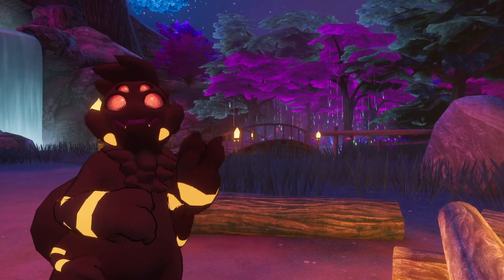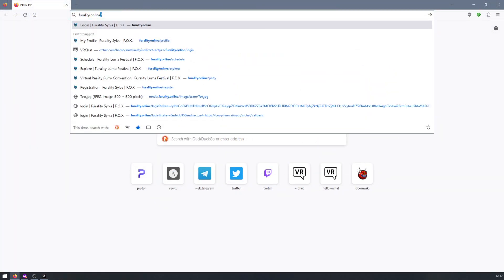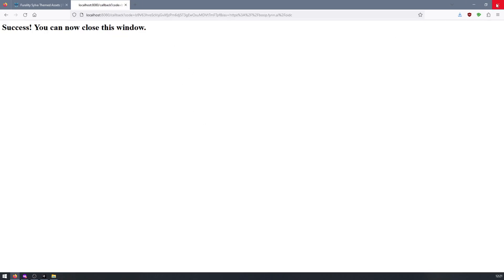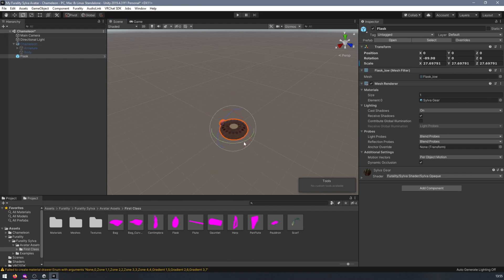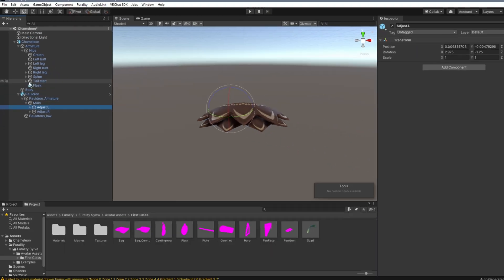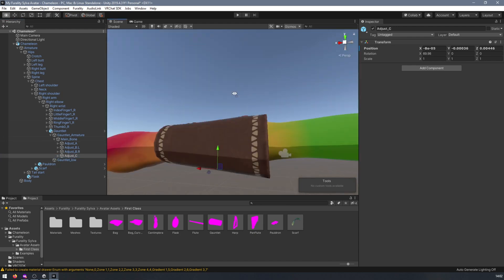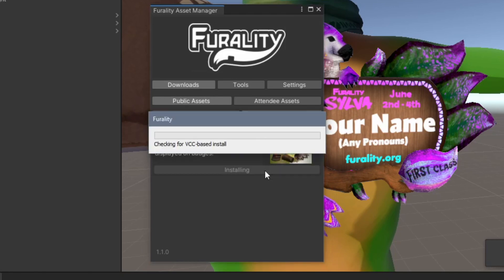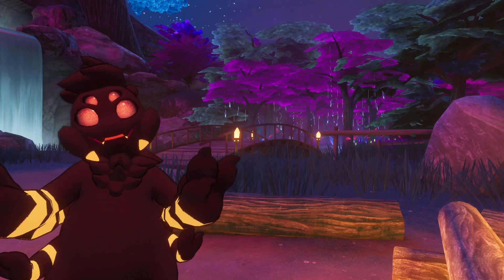Tutorial - Furality Sylva - Furality Asset Manager Quick Start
A quick tutorial on how to set up Furality Asset Manager and get Furality Sylva Assets and Badges on your avatar using Unity.

Timestamps
00:00 Intro
00:20 Starting Fresh
00:42 Download Furality Asset Manager
01:04 Install Furality Asset Manager and Log In
01:31 Download Assets and Badges
02:00 Adding Assets to Your Avatar
02:34 Using Asset Adjustment Bones
03:42 Adding Badges to Your Avatar
04:10 Getting Your Name on Your Badge
04:49 More Resources